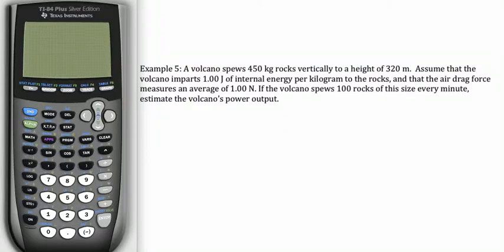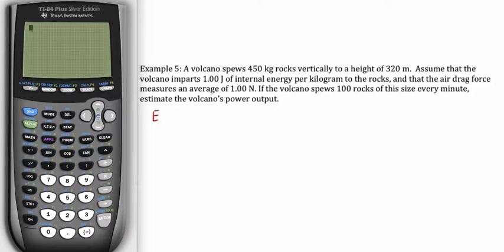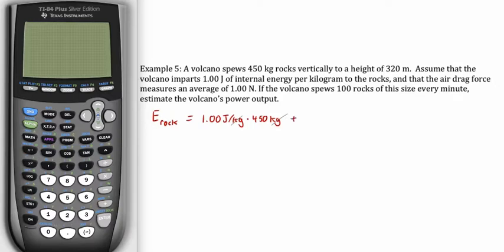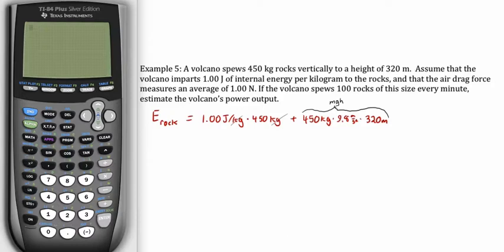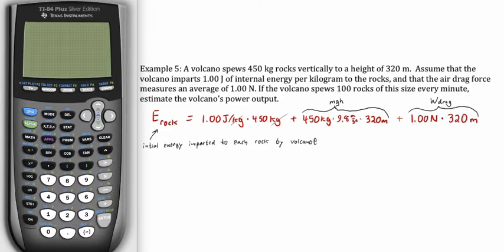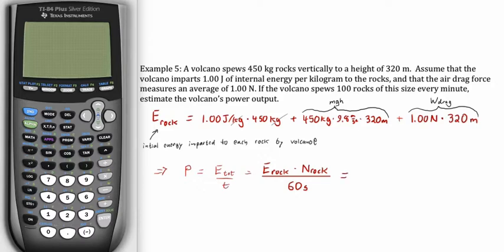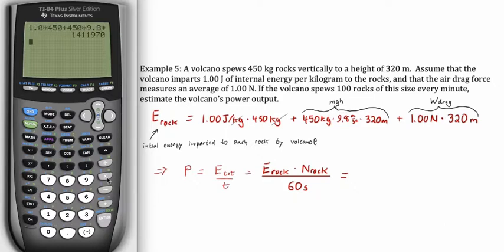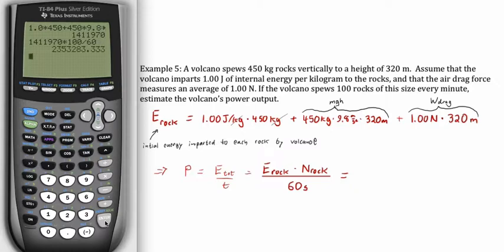Power Output of Volcano